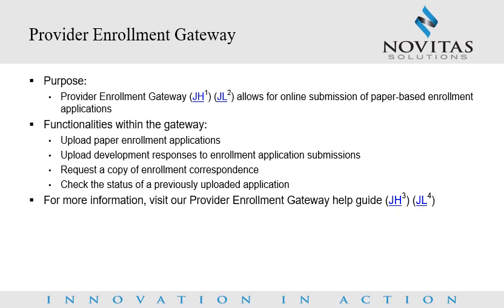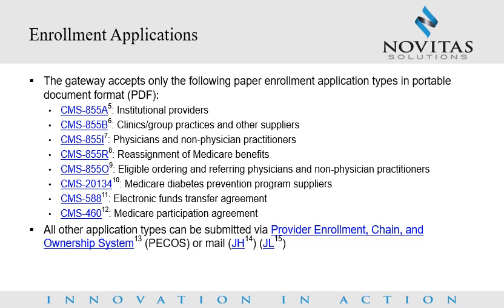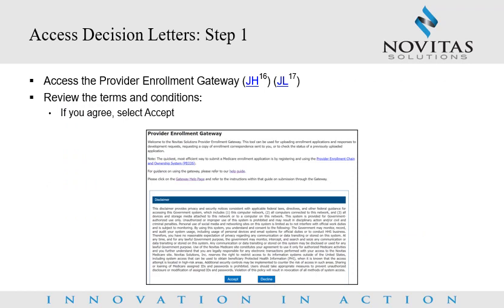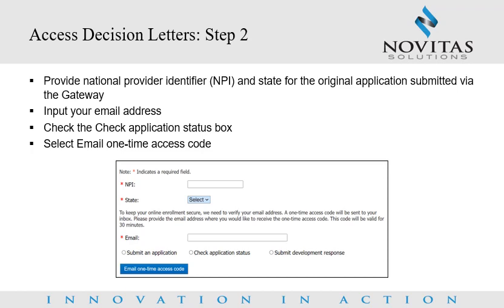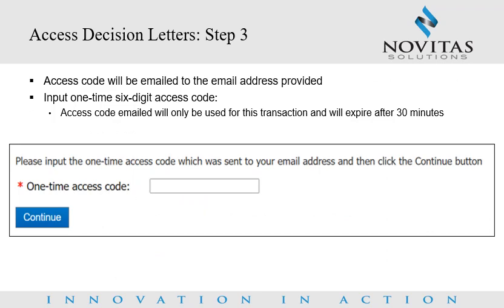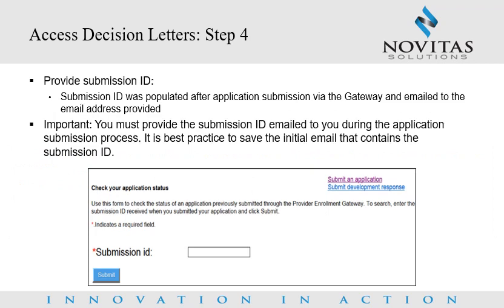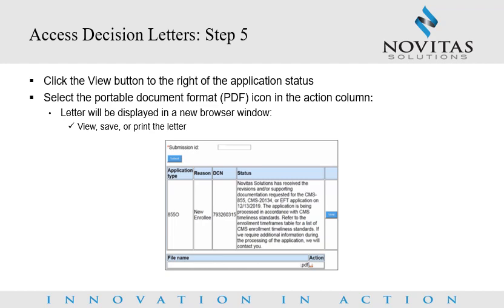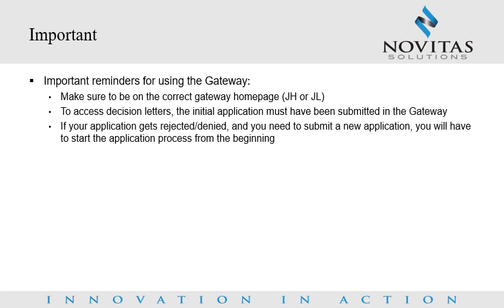Provider Enrollment Gateway: Access Decision Letters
The Provider Enrollment Gateway allows for online submission of paper-based enrollment applications. This module reviews step-by-step instructions on how to access decision letters in the Provider Enrollment Gateway.

We are always looking for ways to improve your experience with our Provider Outreach and Education Program. Please take this quick survey to provide us with feedback regarding this video.